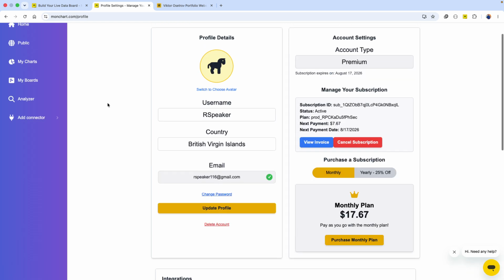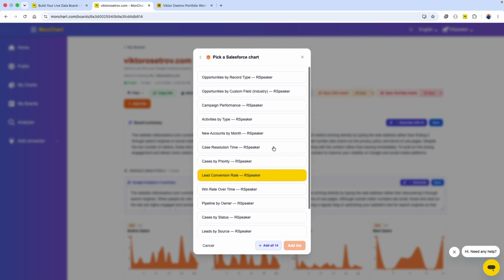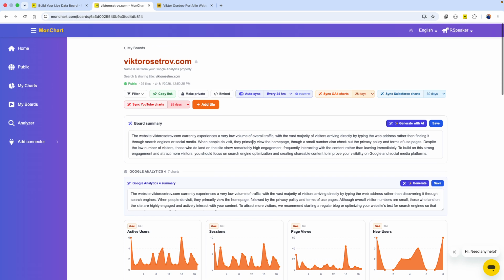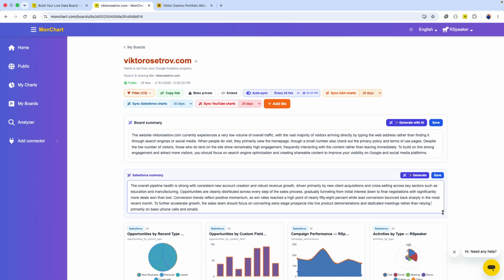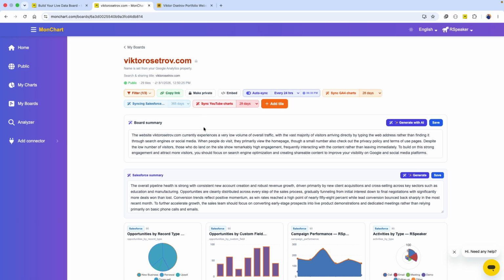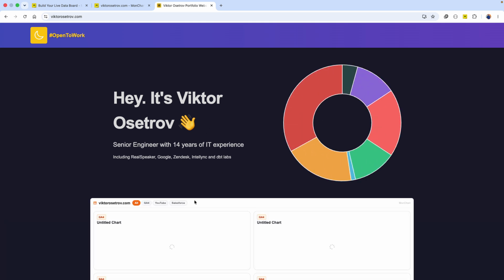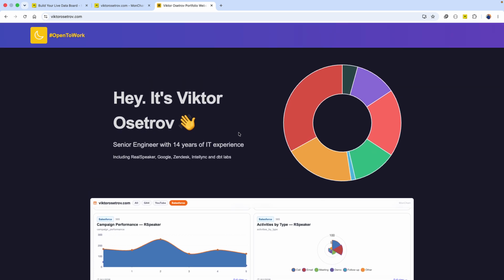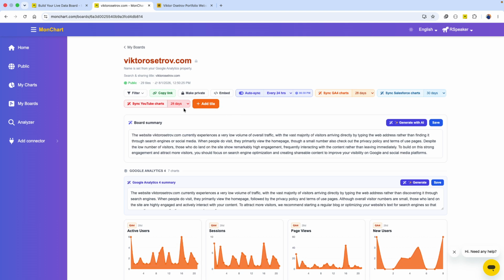Live Salesforce Dashboards with MonChart | Connect Salesforce in 60 Seconds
Want to turn your Salesforce CRM into beautiful live dashboards that automatically stay up to date?

In this video I'll show you how to connect Salesforce to MonChart in just a few clicks, create live charts, publish dashboards, generate AI summaries, and share your analytics with your team or customers.

✅ Connect Salesforce securely using OAuth

✅ Read-only access to your CRM

✅ Create charts in seconds

✅ Build complete live dashboards

✅ Share dashboards publicly or privately

✅ Embed dashboards into websites and documentation

✅ Generate AI summaries from Salesforce data

✅ Automatically refresh dashboards

Available Salesforce Metrics

📊 Pipeline by Stage

📊 Pipeline by Owner

📊 Win Rate

📊 Lead Conversion Rate

📊 Campaign Performance

📊 New Accounts

📊 Activities

📊 Cases by Status

📊 Cases by Priority

📊 Case Resolution Time

📊 Opportunities

📊 Custom Fields

MonChart Premium Features

✔ Live dashboards

✔ AI-generated insights

✔ Public & private dashboards

✔ Automatic refresh

✔ Website embedding

✔ Dashboard filters

✔ Cross-platform dashboards

Combine Salesforce with

• Zendesk

• Jira

• Stripe

• SQL Databases

• YouTube Analytics

• and many more connectors.

⏱ Chapters
00:00 Introduction
00:16 Connect Salesforce
00:45 Add Salesforce charts
01:12 Build your dashboard
01:25 Generate AI summaries
01:49 Change dashboard time range
02:07 Publish dashboards
02:32 Embed dashboards
02:47 Private vs Public dashboards
03:05 Automatic refresh
03:22 Premium trial
03:47 Final thoughts
Try MonChart

Start your 7-day Premium Trial and connect Salesforce in minutes.